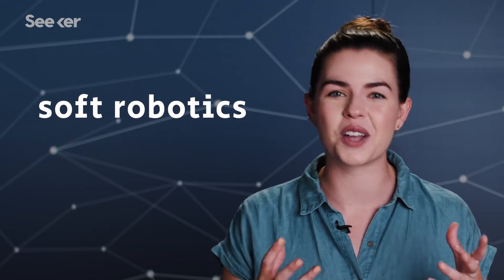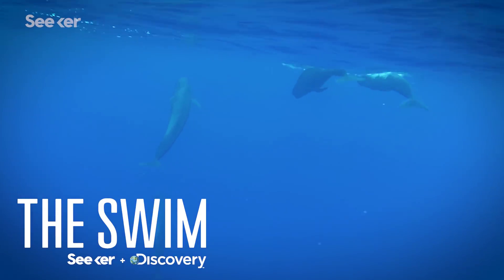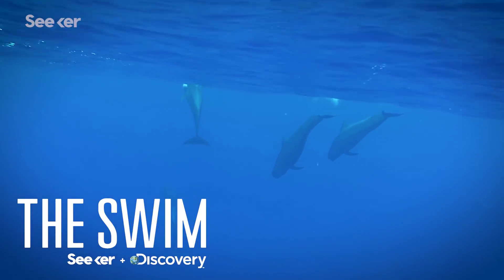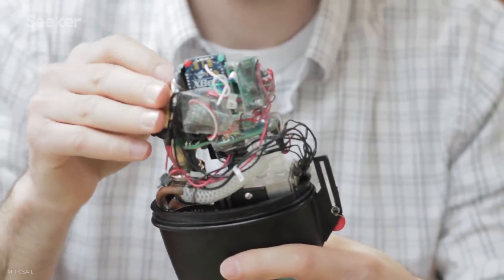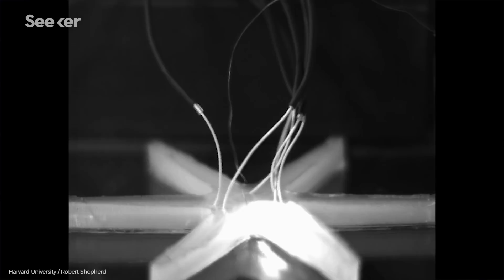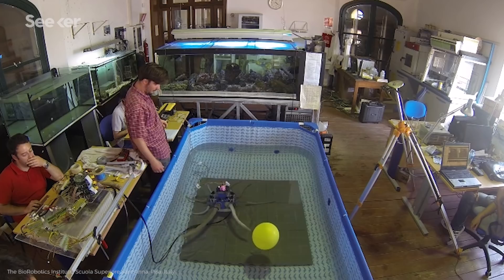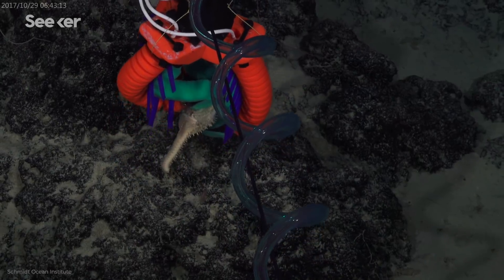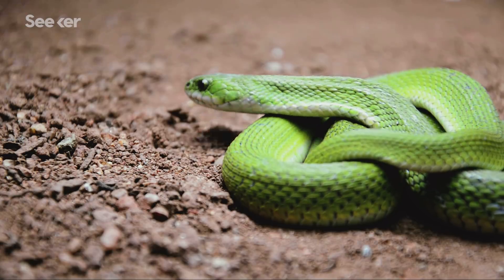The Age of Soft Robots Is Coming, Here’s How They Work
Scientists are looking to nature to inspire the next generation of robots. Here’s what they’ve come up with.

Soft Robotics: Challenges and Perspectives
“There has been an increasing interest in the use of unconventional materials and morphologies in robotic systems because the underlying mechanical properties (such as body shapes, elasticity, viscosity, softness, density and stickiness) are crucial research topics for our in-depth understanding of embodied intelligence.”

Soft robotic fish swims alongside real ones in coral reefs
“During test dives in the Rainbow Reef in Fiji, SoFi swam at depths of more than 50 feet for up to 40 minutes at once, nimbly handling currents and taking high-resolution photos and videos using (what else?) a fisheye lens.”

A World of "Soft Robots" Could Actually Be the Gross Future We Need
“Jamie Paik, one of their creators and the director of the Reconfigurable Robotics Laboratory at the Swiss Institute of Technology, tells Inverse these machines have a chance to revolutionize how humans and robots interact. It’s a shift that’s really begun to take hold over the past three years.”

Special thanks to Maren Hunsberger for hosting this episode of Seeker!

Written by: Megan Bates